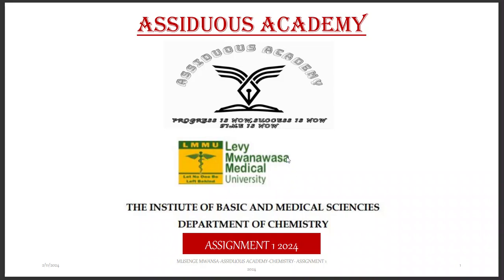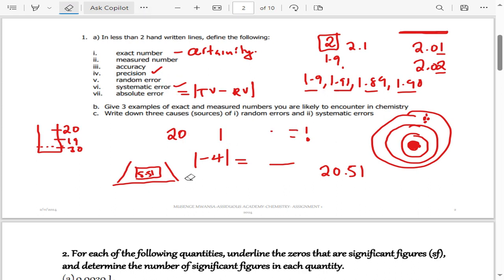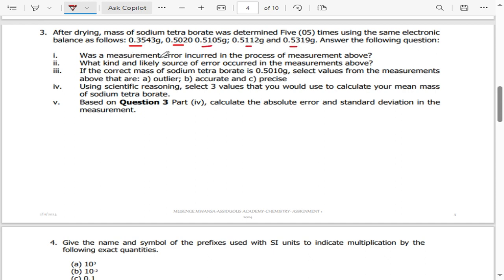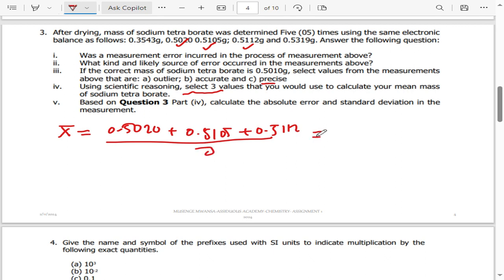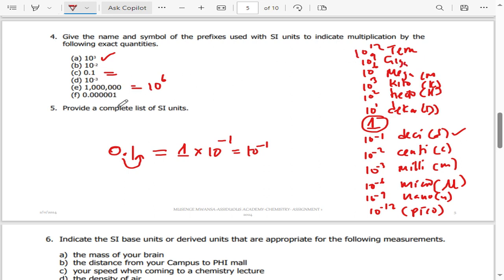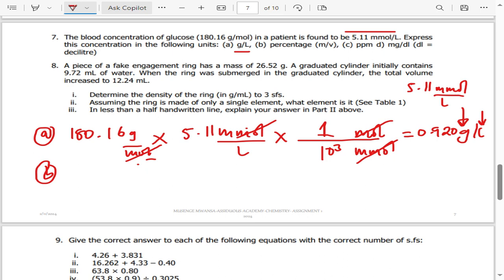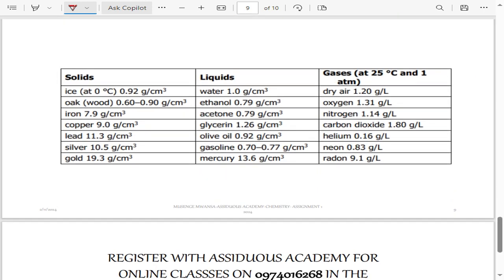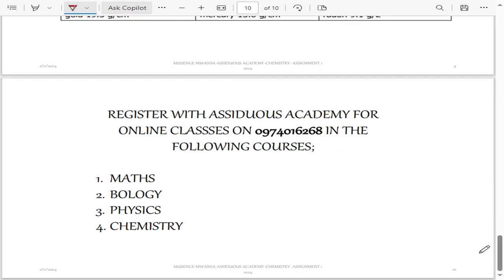LMMU CHE ASSIGNMENT 1 2024 SOLVED